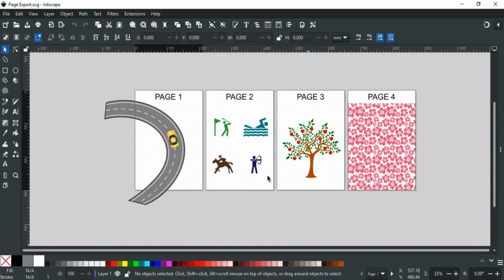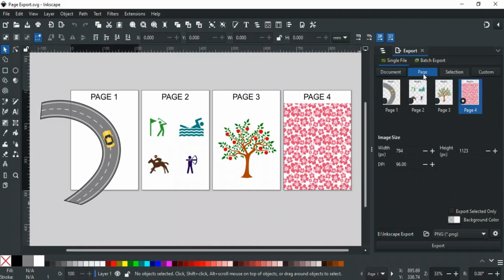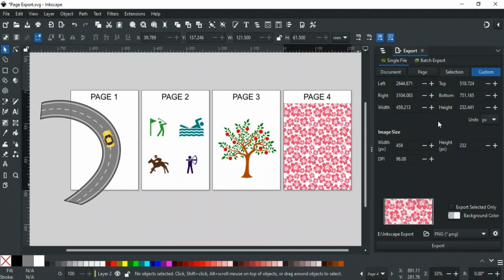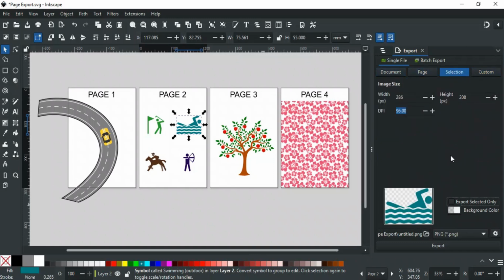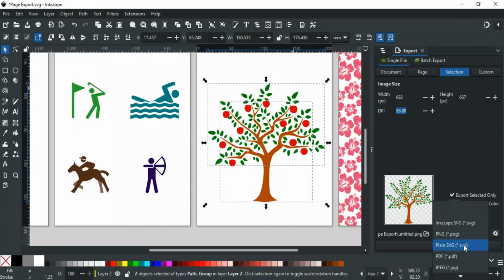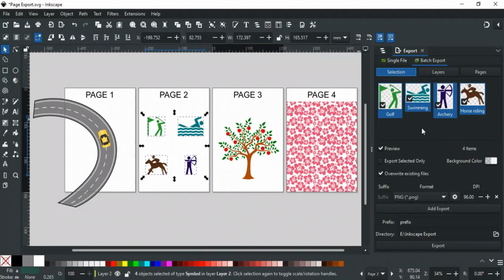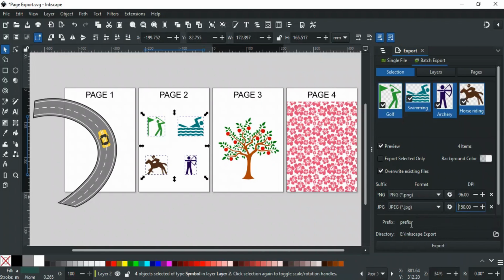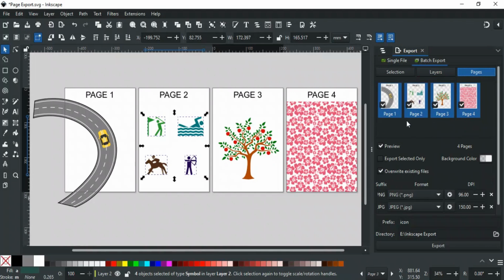Export Your Artwork in Inkscape | Inkscape Tutorial for Beginners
Hello and welcome to the Inkscape Tutorial Series. In this video, we have explained the Inkscape Export Panel. You will learn how to save your artwork in different formats using the export panel in Inkscape. Moreover, you will learn about the types of export, how to export single files, how to export multiple files in multiple formats at a time, how to export different document areas, and how to save design without background in detail.

Timecodes:
0:00 - Intro

Single File Tab
1:00 - Document
1:22 - Page
1:40 - Selection
2:05 - Custom
3:32 - Other Export options
5:39 - Export as PNG without background

Batch Export
6:03 - Selection
6:37 - Other Export options
8:29 - Layers
8:42 - Pages